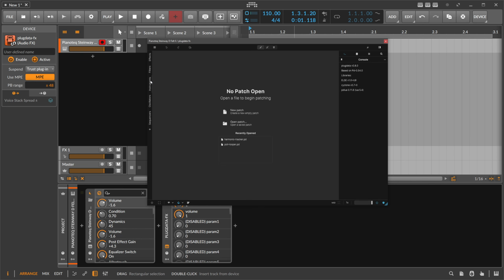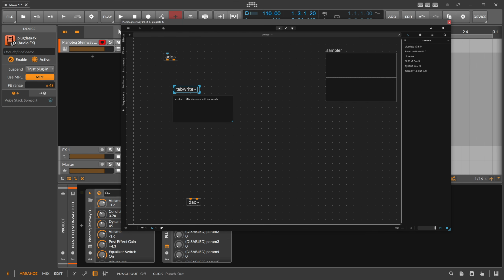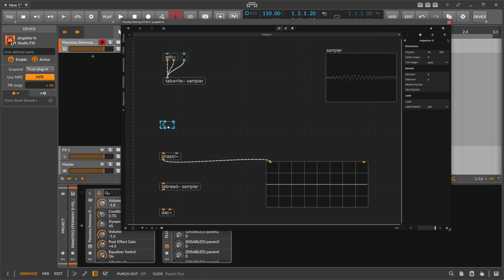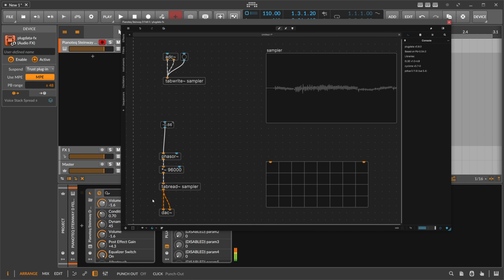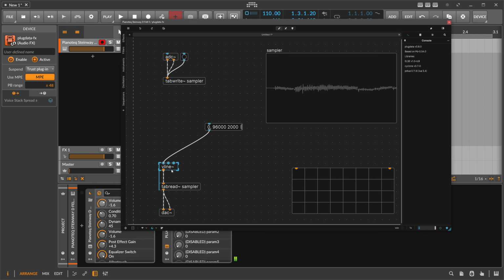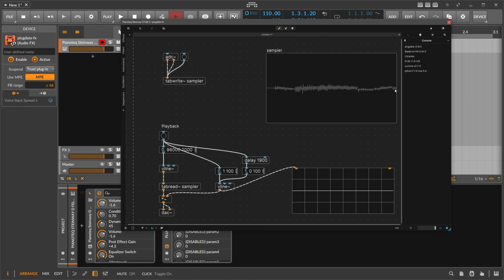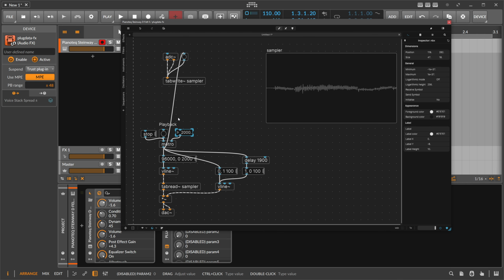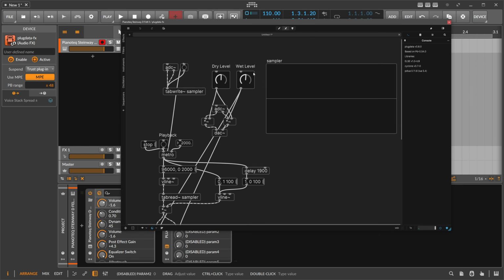Plugdata - Short Sampler Effect - Part1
Don't fear plug-data and buy mindless flashy useless plugins. Learn it,  use it, get better at everything and connect the dots.